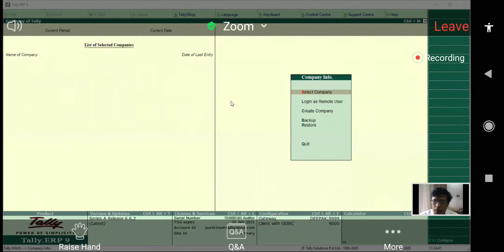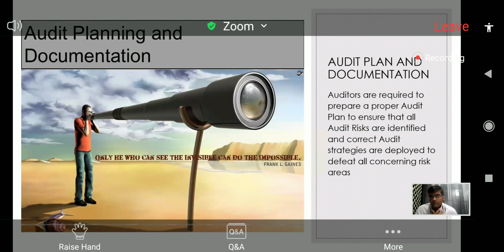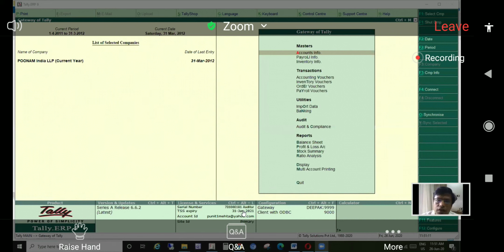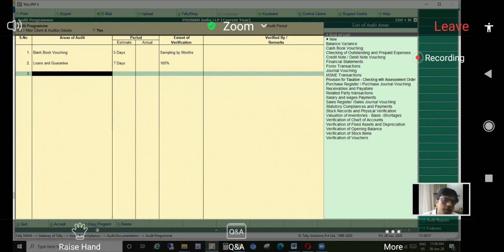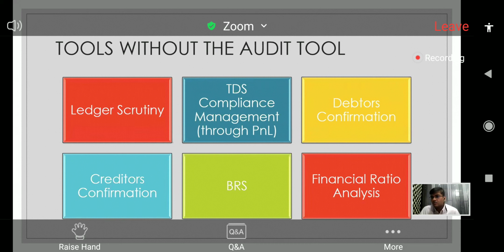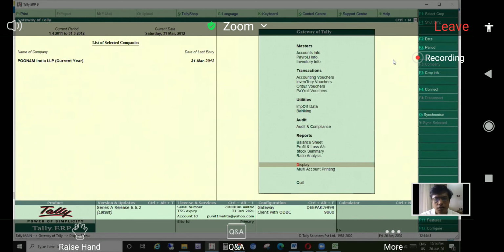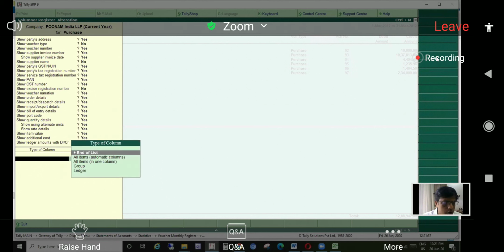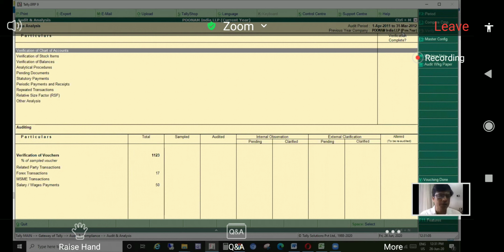Tally – An important audit tool - Part 1 - CA Punit Mehta